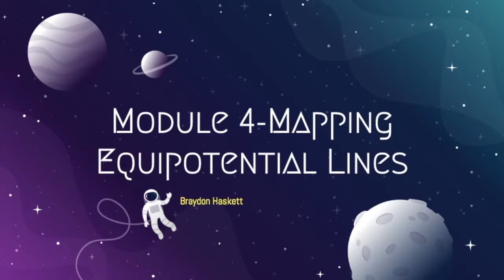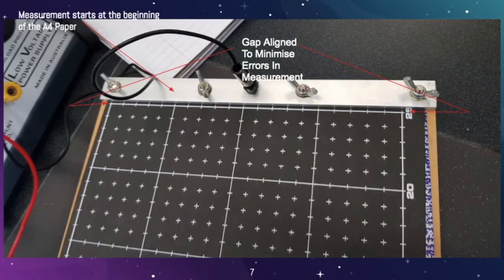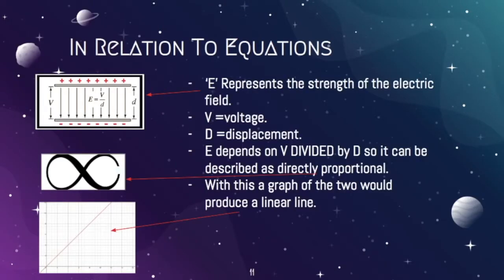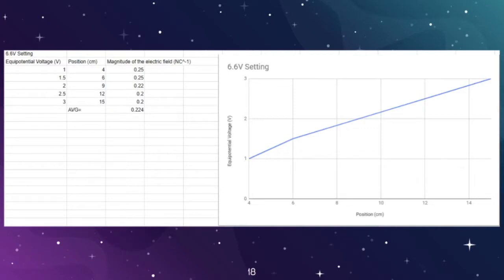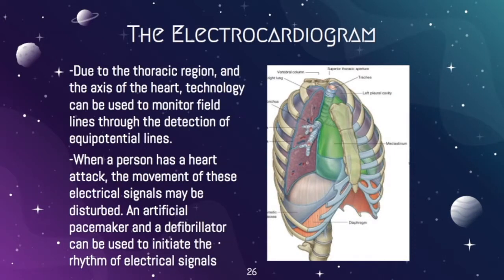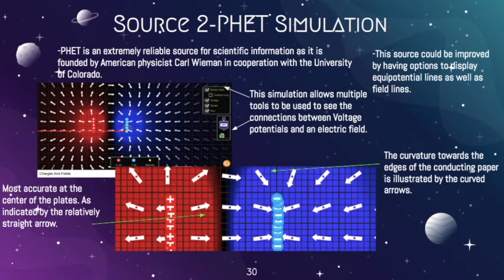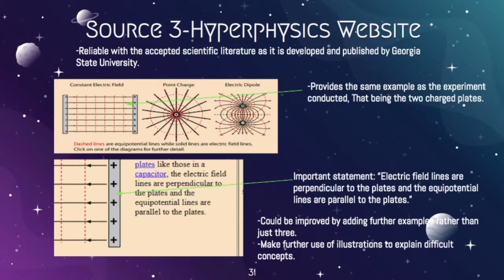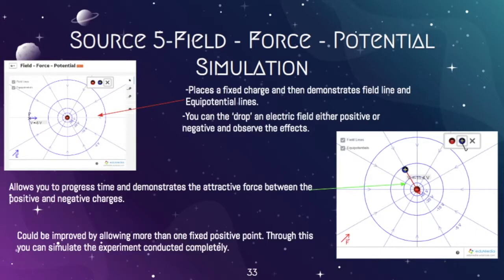Equipotentials And Electric Fields- Physics Module 4 NSW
*Note the values for distance are in cm, they should be converted to meters.
*Equipotentials And Electric Fields- Physics Module 4 NSW-Braydon Haskett